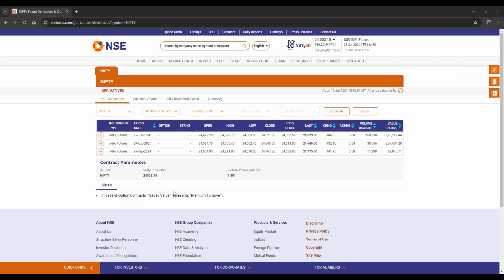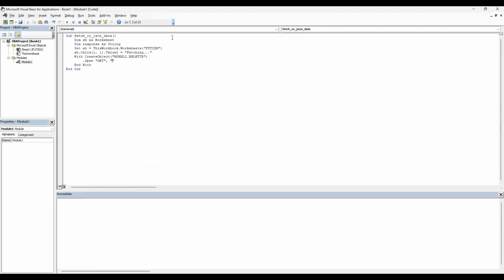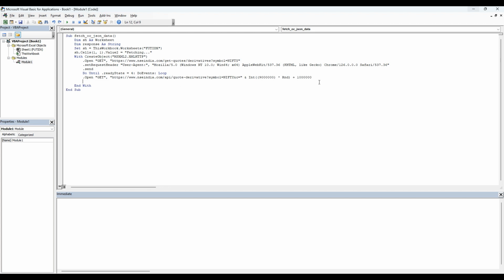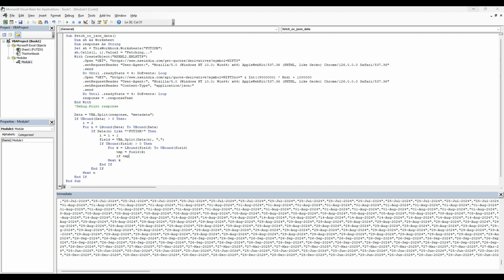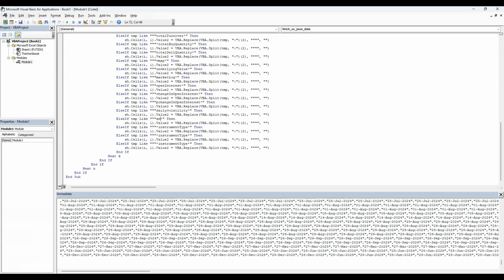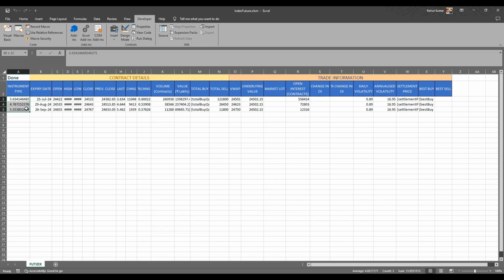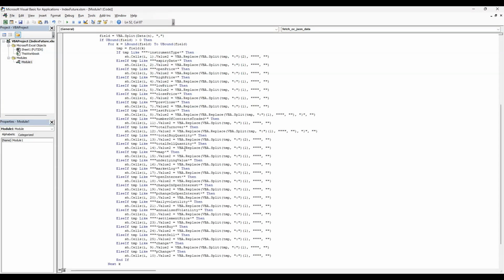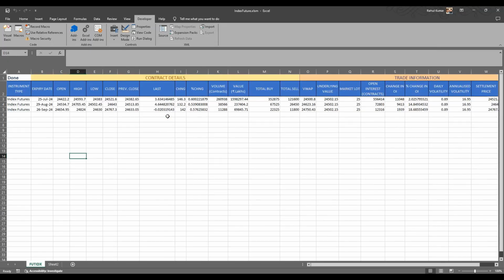Fetch Live Index Future Data in Excel with VBA from NSE | Step by Step | TUTLOGIC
In this video you can learn how to fetch index Future data from nseindia.com using only Excel VBA natively. You will also learn how to make HTTP request and work with JSON data only with VBA using some string functions.
At the end you will have complete Index Future data in your excel workbook which you can use for further trading purpose and strategy building.

After learning all these stuffs you will be able to fetch any sort of data from any website which support API call requests with Excel VBA.

You can understand the working of the script from the video and copy the script from my